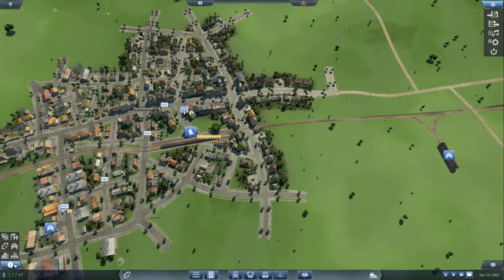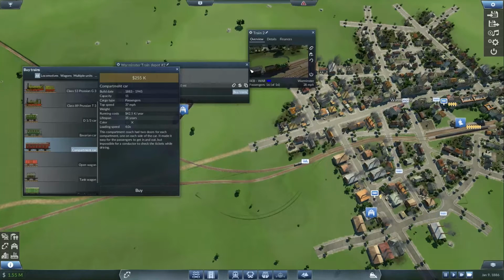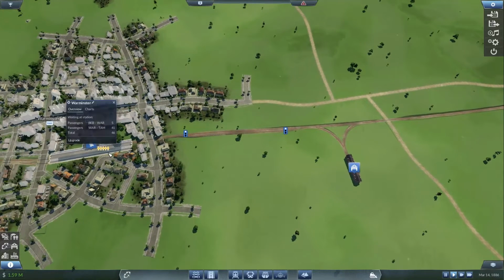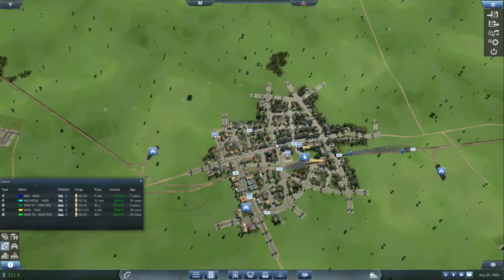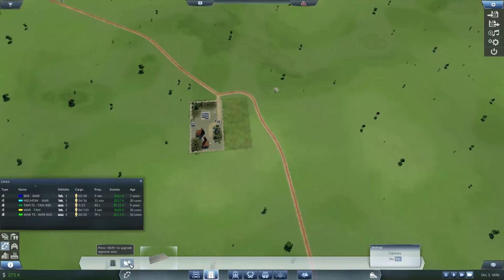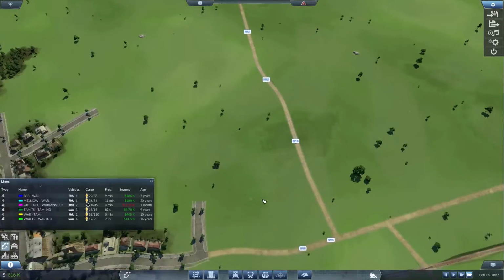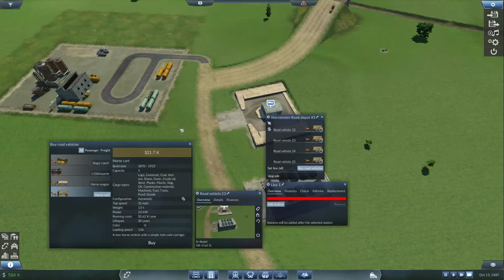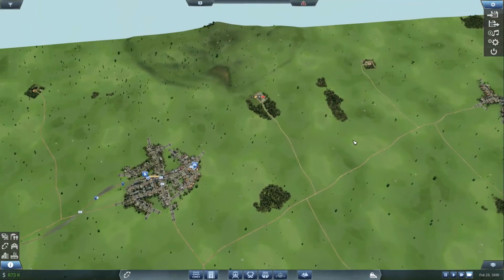Transport Fever FreePlay Gameplay - Part 4 - Oil Cargo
Welcome back to some more Transport Fever! It's time to dabble in a bit of something that's not passengers for once!